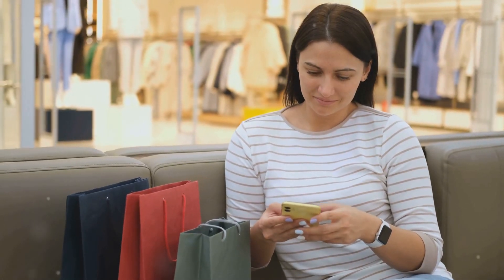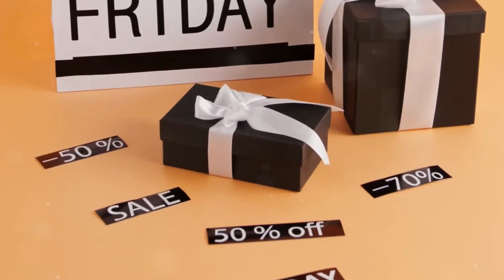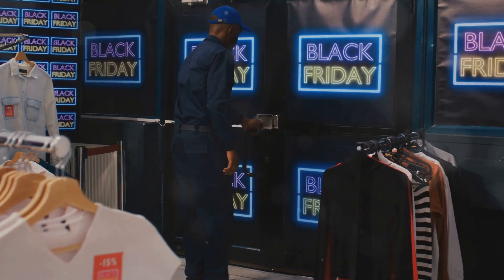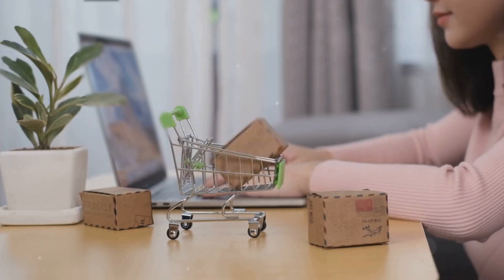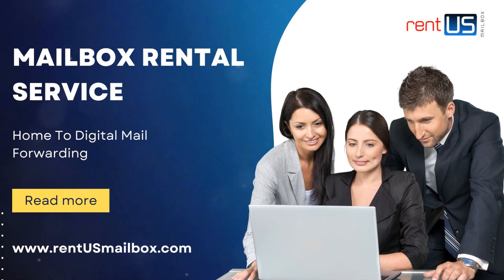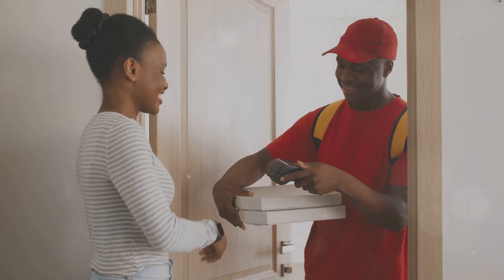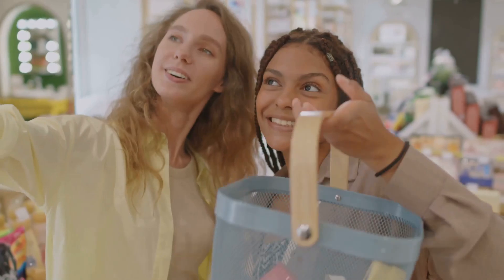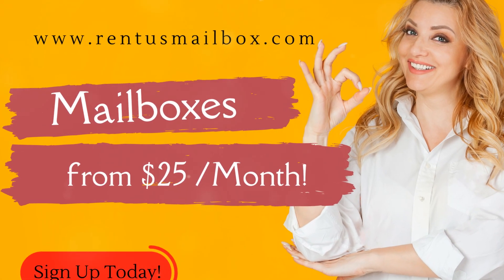How to Rent a U.S. Mailbox for Shopping Apple, eBay & Amazon | Save on International Shipping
Looking to shop from top American retailers like Apple, Amazon, and eBay from overseas? makes it easy! Get access to exclusive deals, including Black Friday sales, and save money with free package consolidation and discounted international shipping. Create your genuine U.S. address today and start shopping smarter from over 4 million U.S. retailers. Watch now to learn how to get started and enjoy the best of American shopping from anywhere in the world!